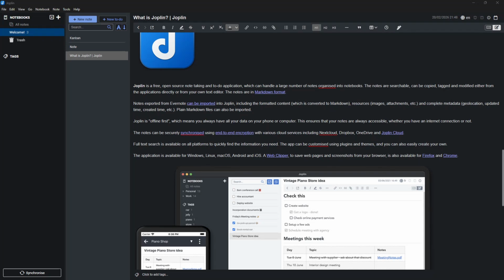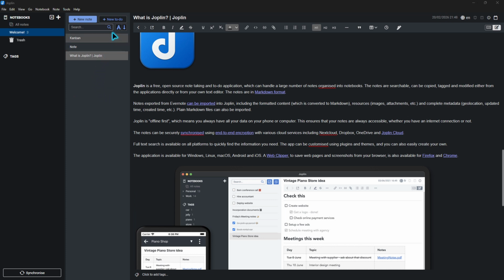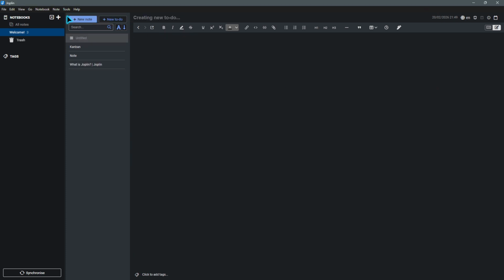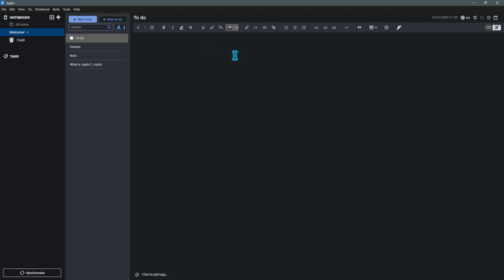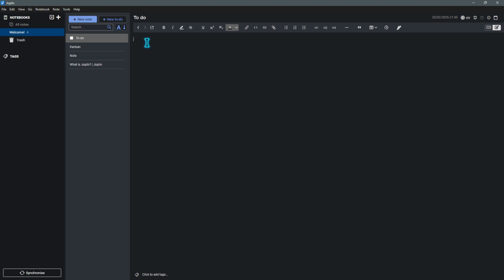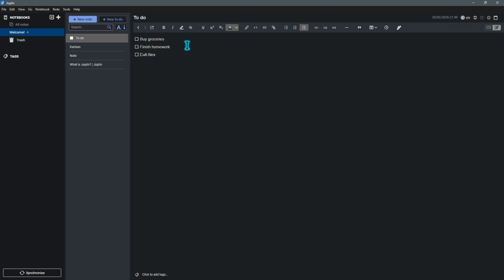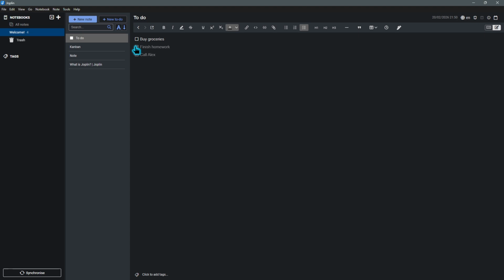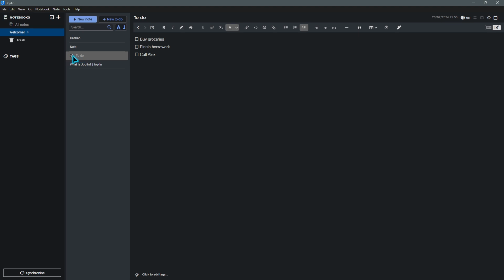How To Use A To Do List In Joplin [2026 Guide]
How To Use A To Do List In Joplin